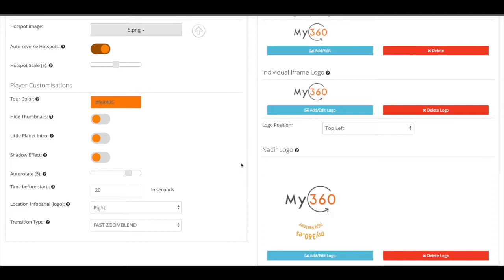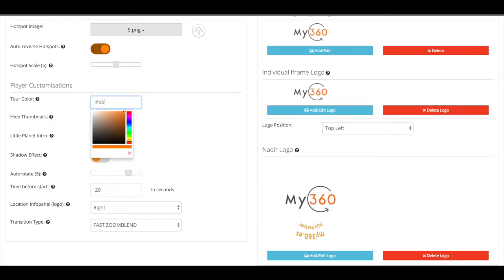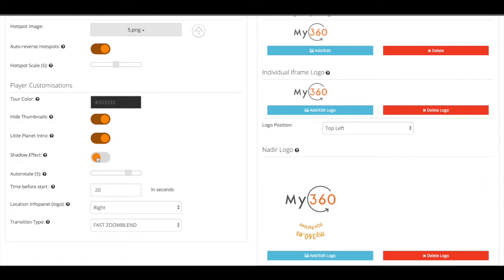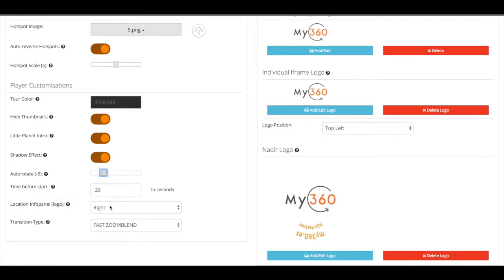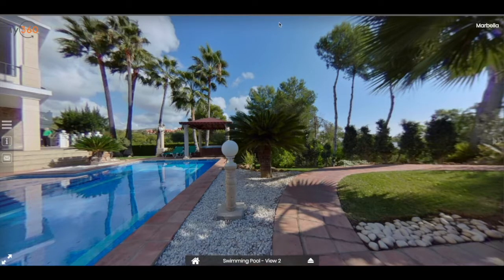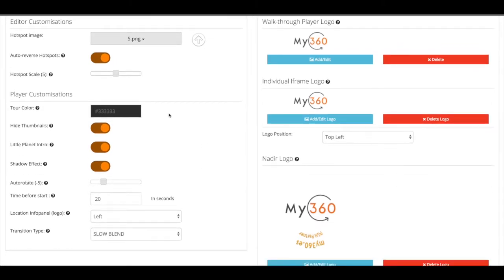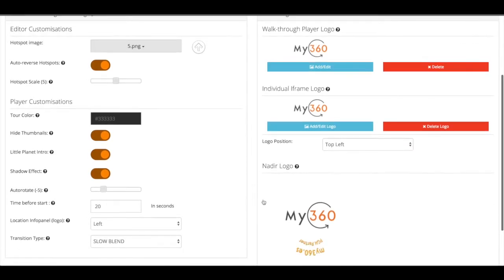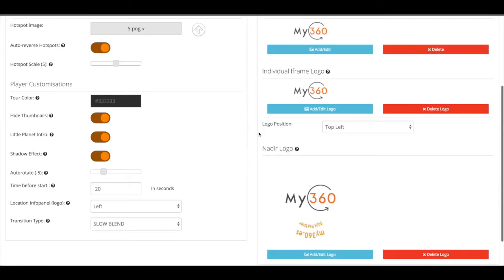How to configure your default virtual tour settings | My360 Virtual Tour Software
With the My360 Virtual Tour Software you can now create your OWN virtual tours, quick, easy & cost effective.

We have virtual tour software specifically created for:
Real Estate
Professional Photographers
Interior Designers
Architects
Dealerships
Education

Each account comes with tons of features including:
White Label
Floorplans
Hotspots
Pop-Up video /image /text hostpots
Contact forms
Custom logos & colours
Virtual tour maps
And 1000's more features!

to create your FREE account today!